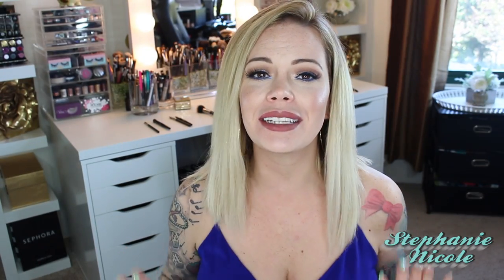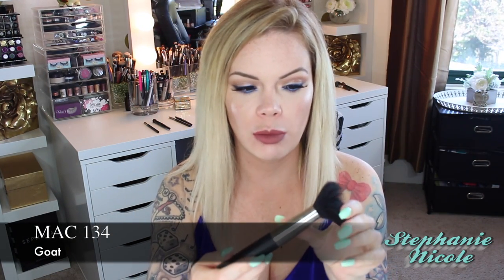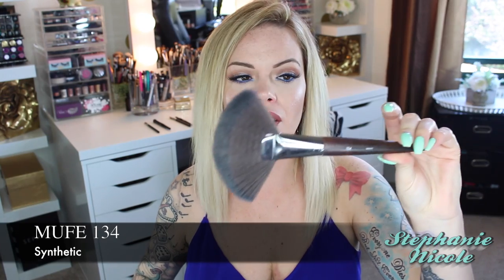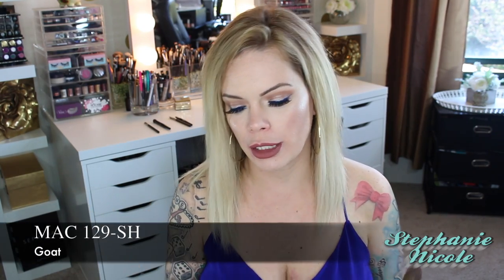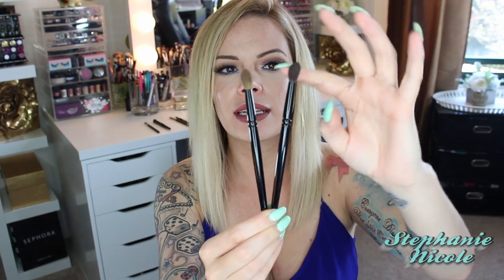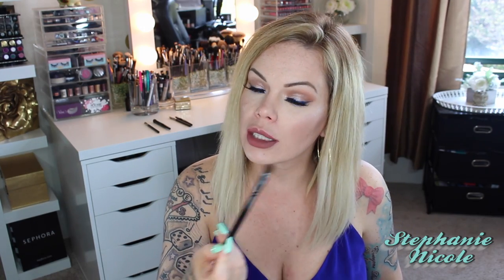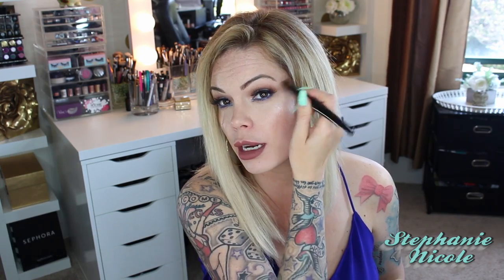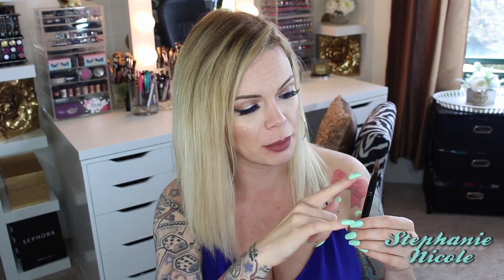Makeup Brush University | Synthetic vs Natural Hair | Suggested Use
Details Below

NY Times Article on Tesshu Takemori owner/master craftsman of Chikuhodo Brush, as well as producing brushes for SUQQU, Shiseido, RMK and Kose. Kanebo.

**Skin Type**

If you have sensitive skin, grey or blue squirrel will be the most gentle, they are the softest. They also the most expensive.

If you have normal skin, any brush type should work.

If you have combination skin, try goat and goat/synthetic mixes.

If you have oily skin, stick to goat/synthetic mixes for daily use because they are more resilient. Squirrel hair soaks up oil, which will eventually ruin the brush.

**Type of Hair & Suggested Use**

Badger - is a luxurious and soft blend of bristle. It’s perfect for powder and mineral base products. Ideal for achieving a light and even coverage.

Sable/Goat Mixture - Use on the face to apply, contour and blend powder products.

Sable - is used to construct brushes that require a specific shape. This natural fiber is great when used to apply powders and bronzers
and products that require blending.

Squirrel - is an ultra soft bristle that is perfect for loose powder
products.

Capra/Goat - This natural and soft bristle is used in powder and treatment brushes. Ideal for body shimmers and for post microdermabrasion dusting.

Sable Blend - is a mixture of different thickness and grades of sable. This blend is soft yet dense and is perfect to apply a deep and defined layer of shadow products. Great to blend and contour

Red Sable -  is the finest natural bristle used primarily for smaller
precision applications. Red Sable is extremely tight and firm. Great
for liquid creme or powder products.

Polystyrene - is a coarse synthetic fiber that is used in brow brushes
and other esthetic application brushes.

Boar - is a thick and durable natural bristle. Primarily used in facial treatment brushes.

Boar/Badger Mixture - This coarse natural blend is stiff but not abrasive to the skin. Great for brow application. Carries product evenly and helps sculpt the brow as well.

Syntho Fiber - is a high grade synthetic fiber that is thinly extruded to mimic natural bristle. Each tip is razor cut to further soften the tips. Perfect for powder, liquid and creme products. Syntho is extremely versatile and durable.

Taklon - is a 100% synthetic fiber. Taklon is made in different colors, but they all have the same function. Taklon bristle does not absorb product. They are perfect for liquid and creme products like foundations, concealers, and lip products.

Shea Moisture African Black Soap Bar Soap

Fruit of the Earth Aloe Vera 100% Gel

Stephanie Nicole
1770 Post St. #162